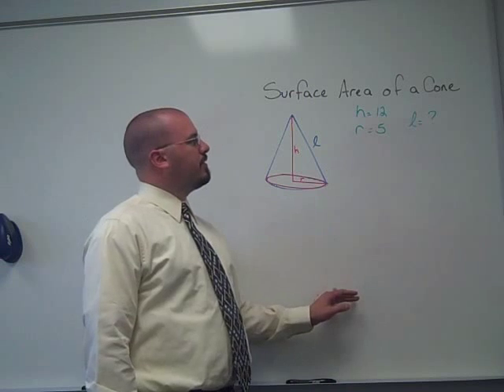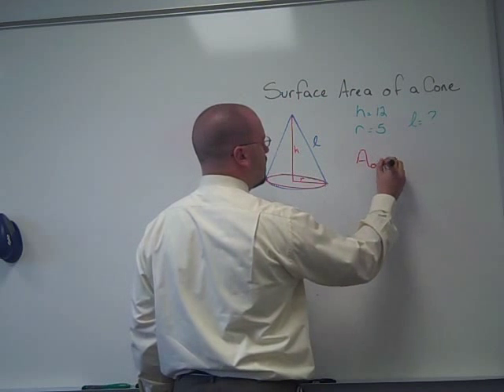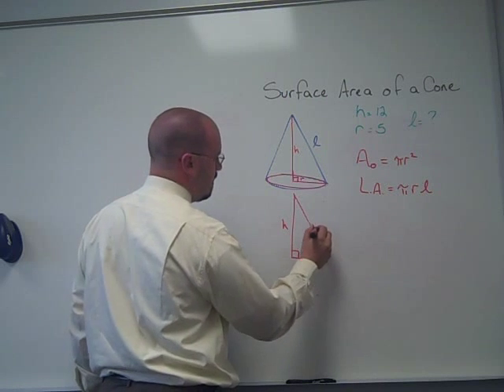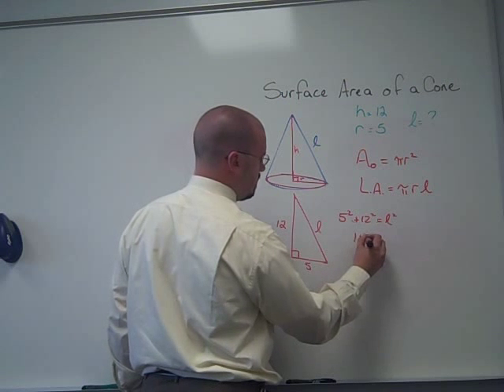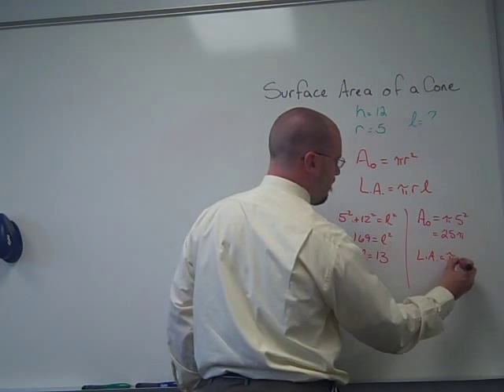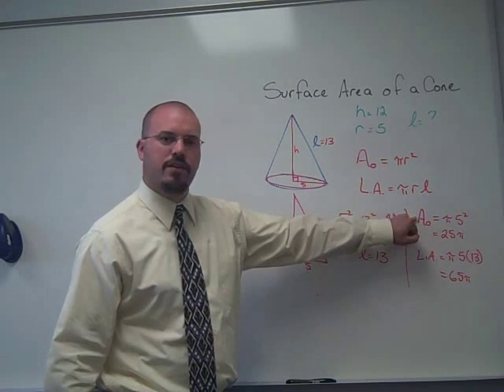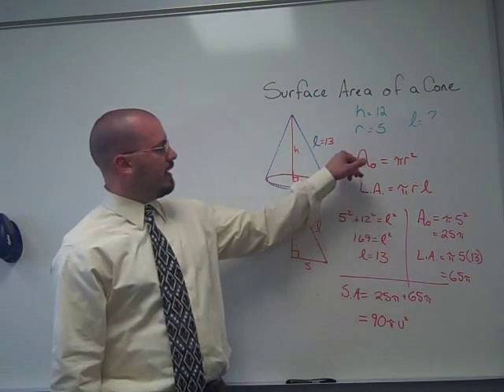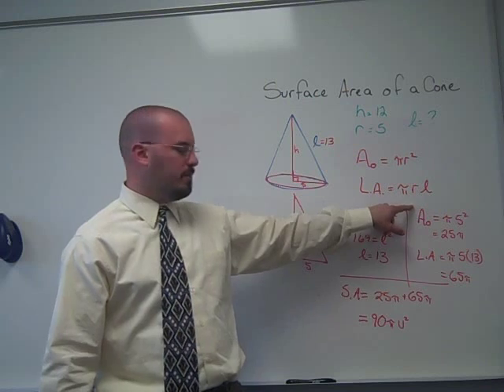Surface Area of a Cone Example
This video provides a specific example of how to find the surface area of a cone.